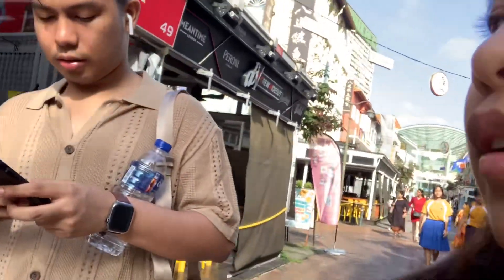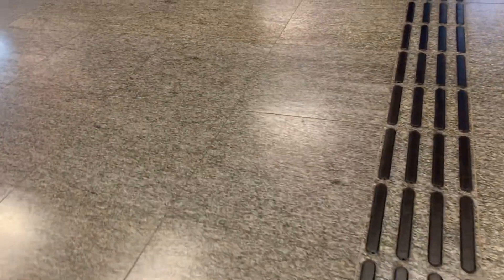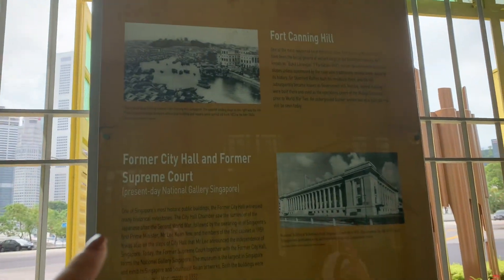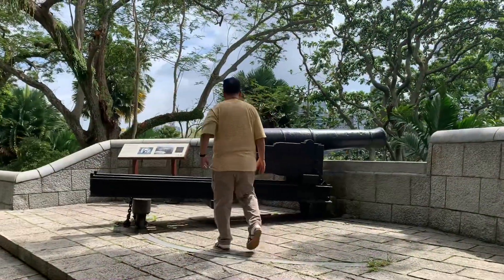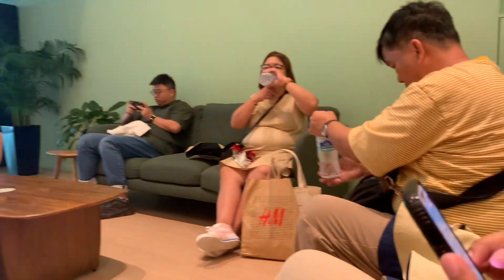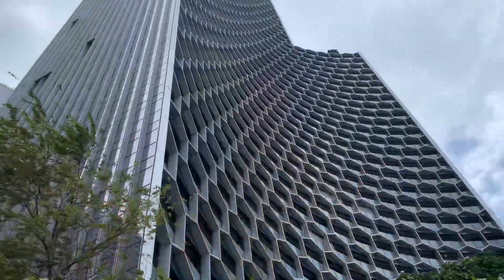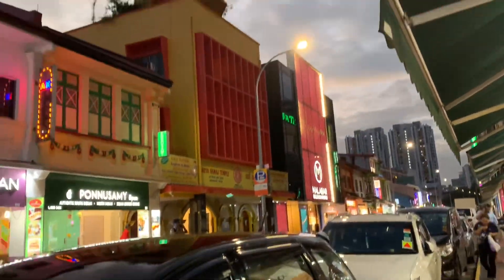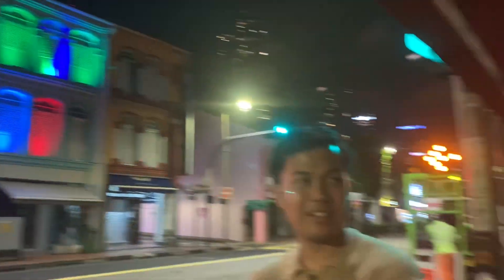SG 2023: Old Police Station, Fort Canning Tree Tunnel, National Museum of Singapore, Mustafa Centre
Walkaton Trip Today!

Old Police Station, Fort Canning Park and Tree Tunnel, National Museum of Singapore, Mustafa Centre, Haji Lane, Arab Street, Sultan Mosque, Colorful House of Tan Teng Niah, SMU School of Economics.

We are definitely in love with Singapore. 🇸🇬